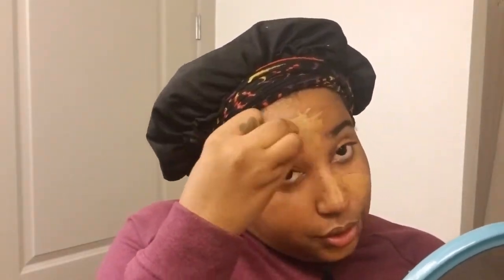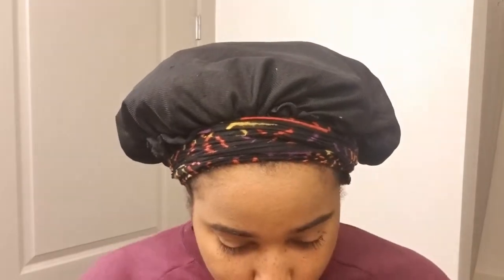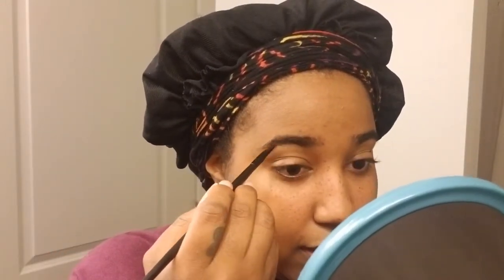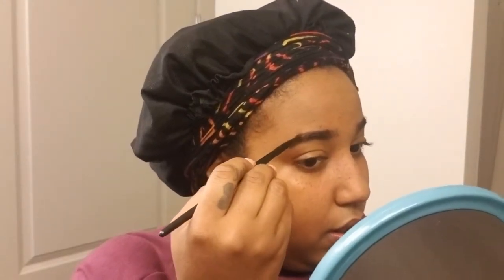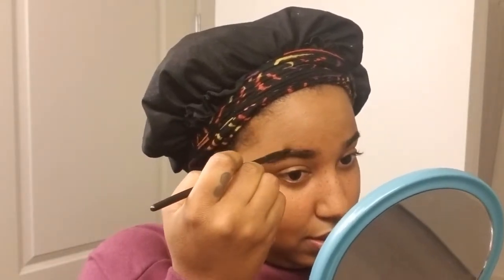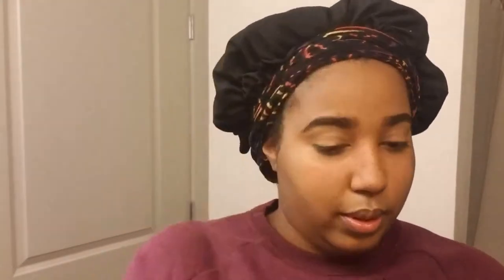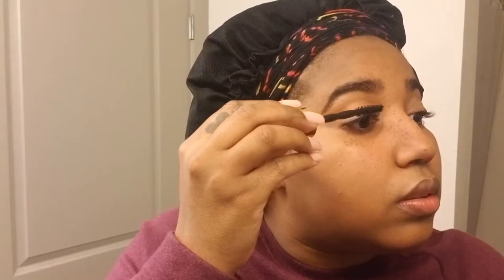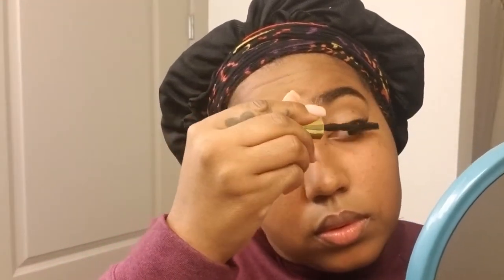'NO MAKEUP' makeup tutorial! Using NO FOUNDATION!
Super simple, something you can do everyday on the go!